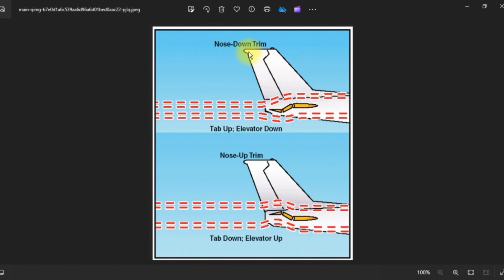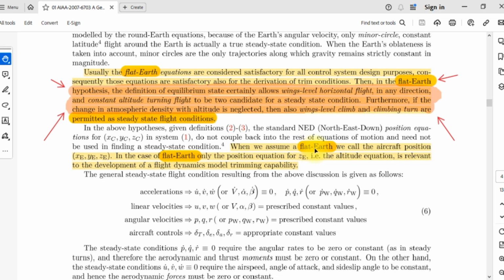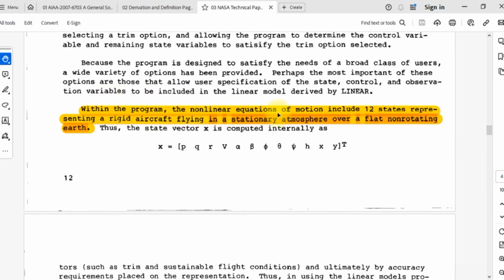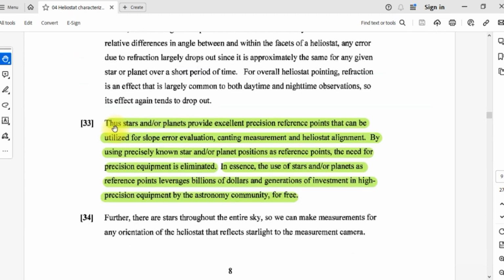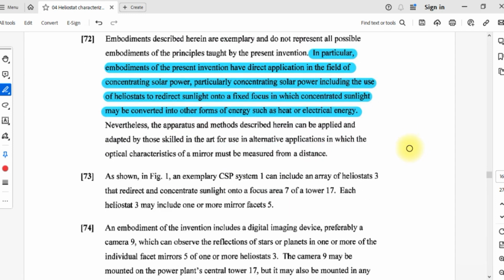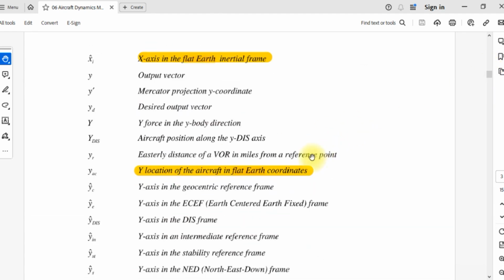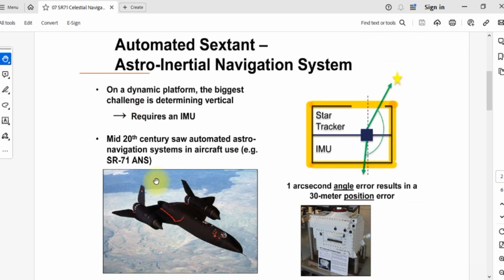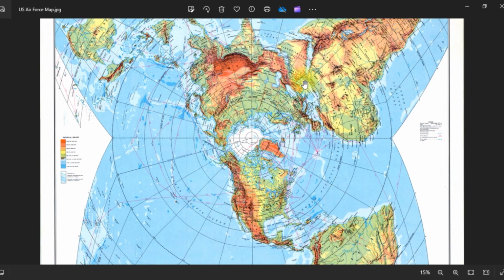Flat Earth, The Aether and the Firmament Found in MORE Official Documents